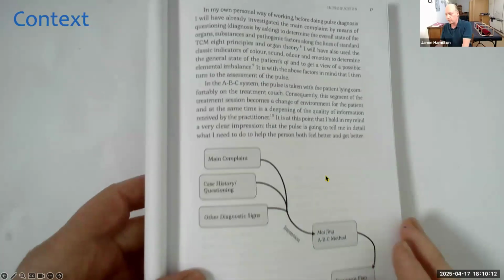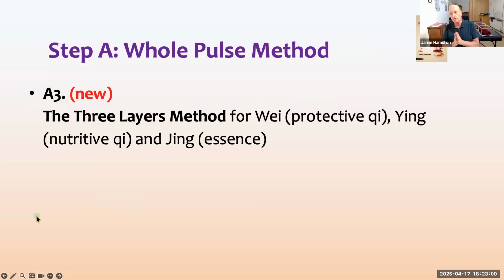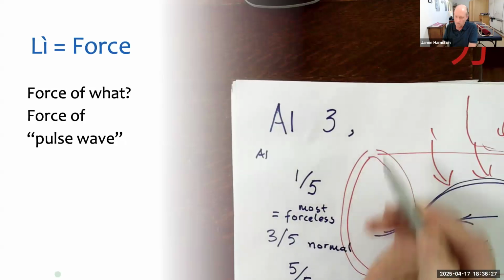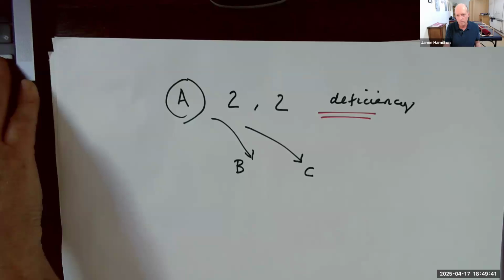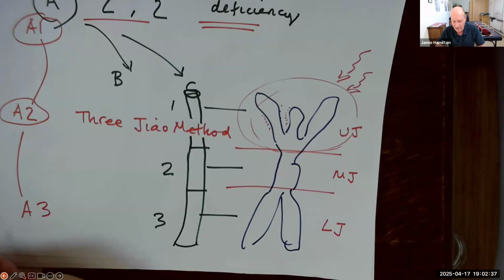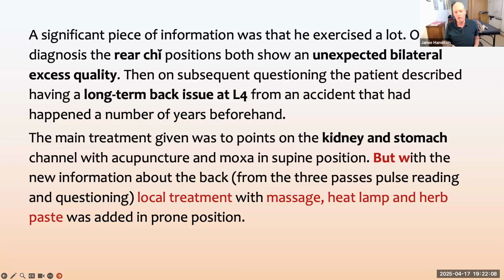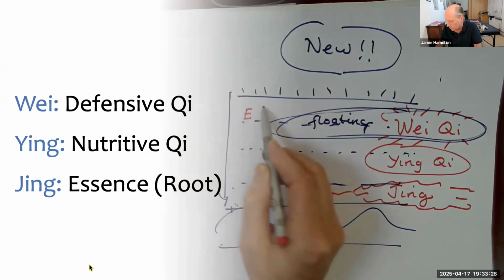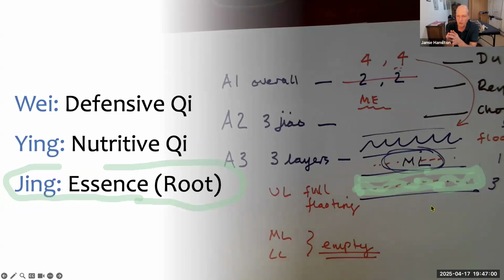Webinar 2 Mai Jing A-B-C Pulse Method: The Whole Pulse - Step A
Jamie Hamilton describes A1, A2, A3 and how these steps help to give an orientation, an accurate sense of the whole pulse. It is preparation and a developmental step where key info comes out, starting with Excess and Deficiency, in which any qualities present may come to you.